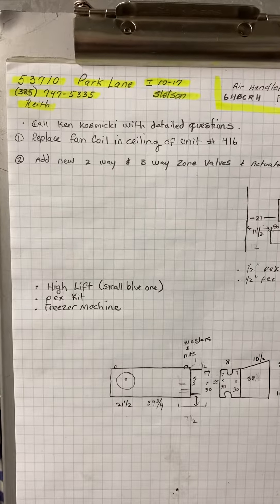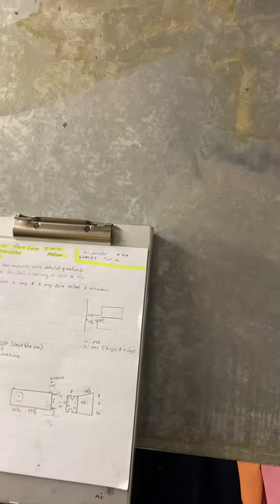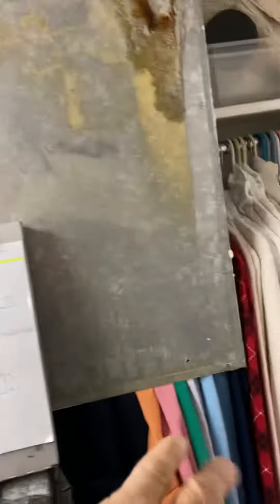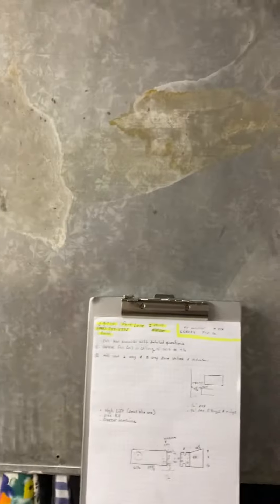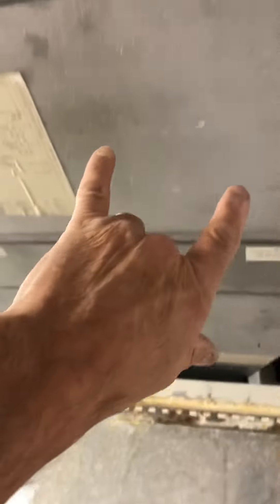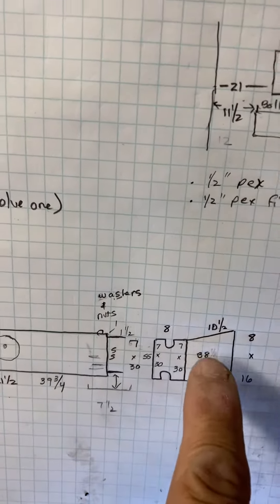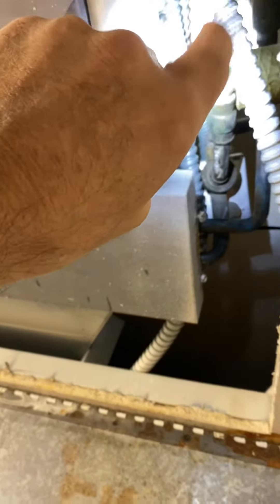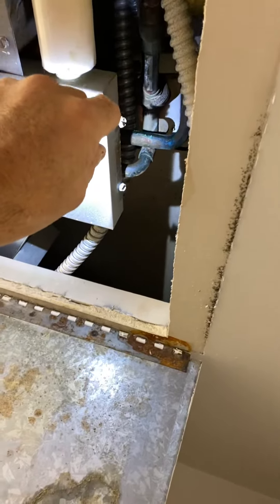53710 park lane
Water fan coil